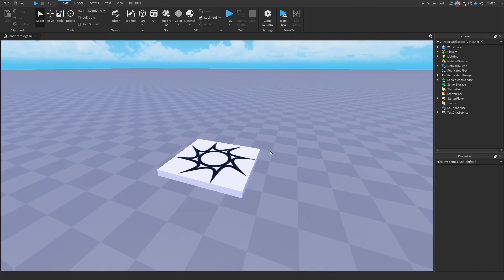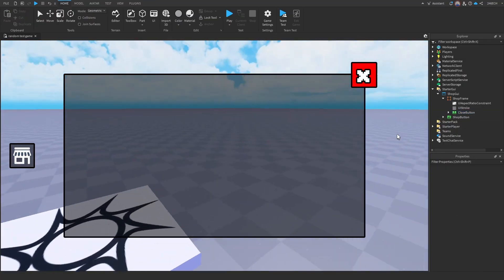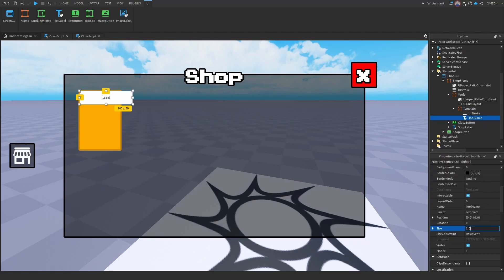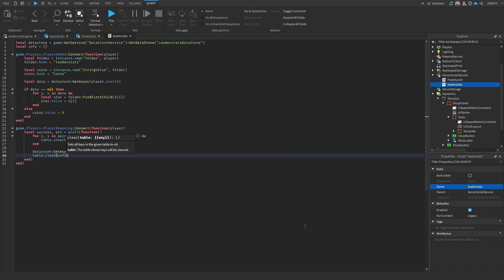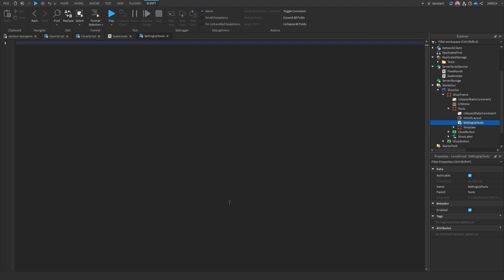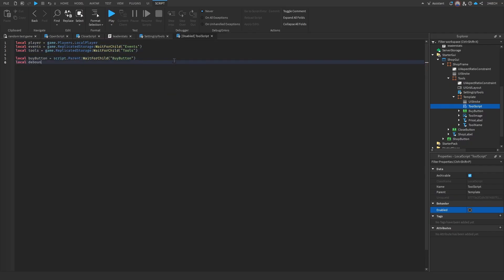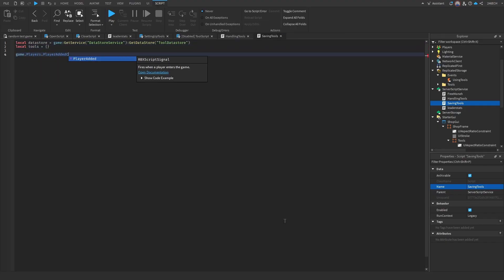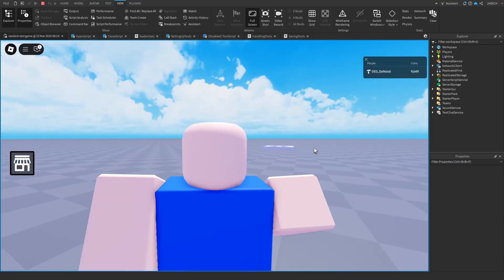How To Make An AUTOSAVING Tool Shop! 💾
In THIS Video, I will show YOU How To Make An AUTOSAVING Tool Shop!

-Made Thumbnail In: Pixlr Editor
-Edited Video In: DaVinci
-Recording App: OBS